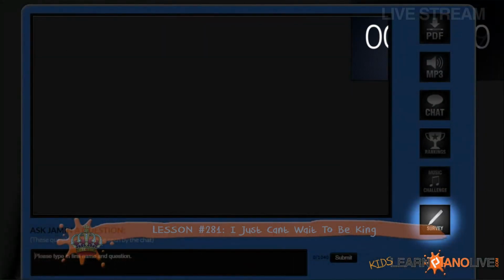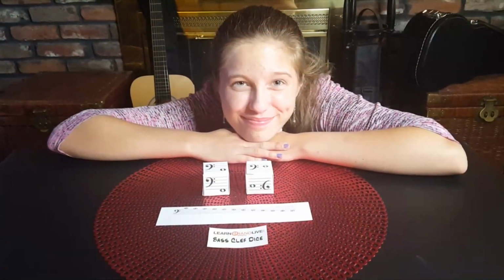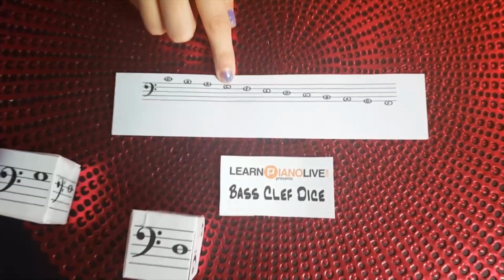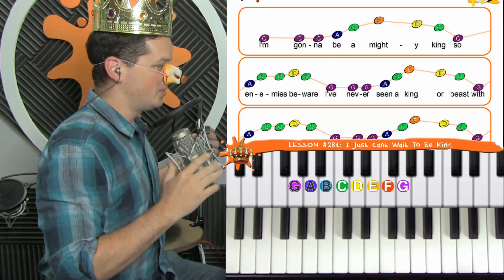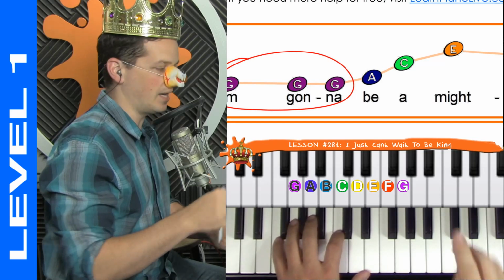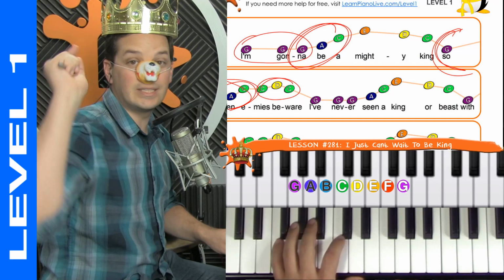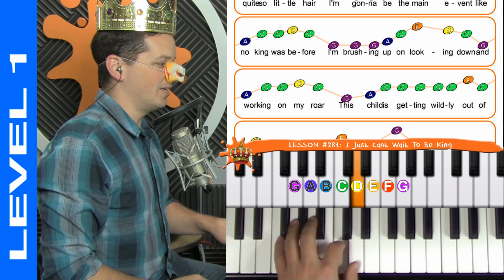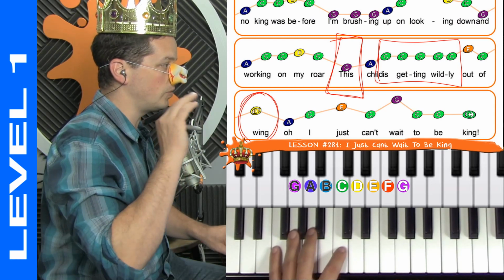I Just Can't Wait To Be King - Lesson Preview